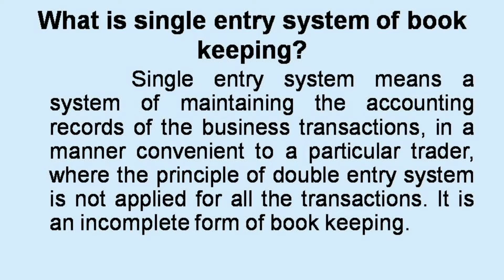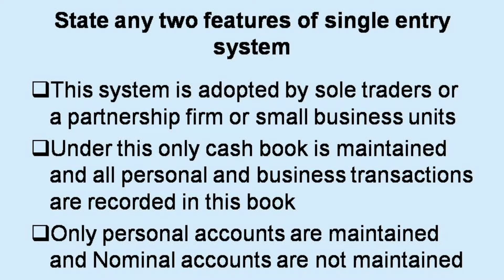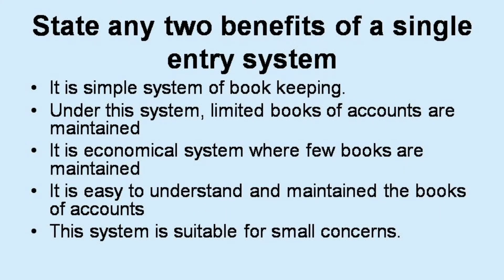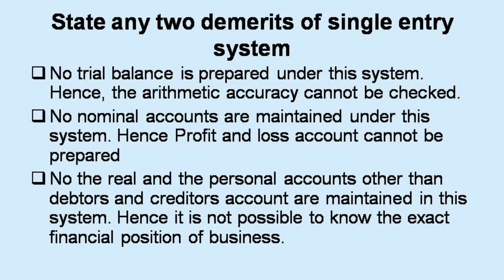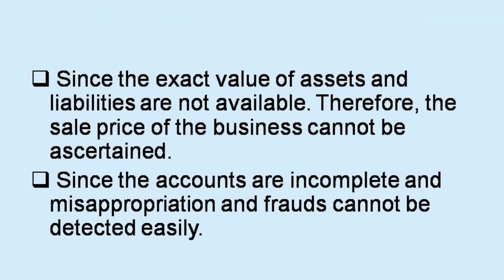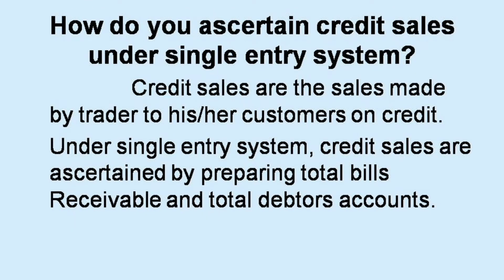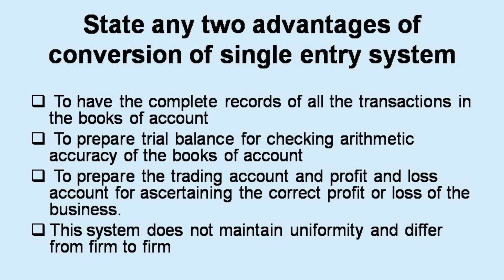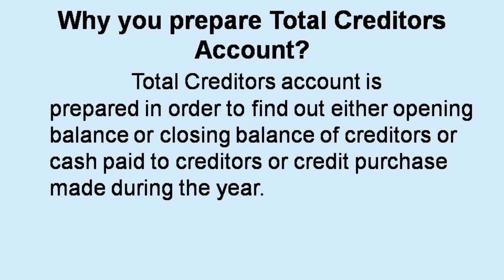Q & A l #2 & #5 Marks l Single entry system l Financial Accounting l B.Com l Yash Academy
In this video have discussed 2 & 5 marks Questions & Answers. This video is useful for B.Com BBA BBM M.Com MBA and other professional courses.